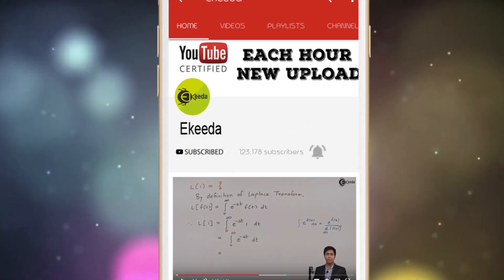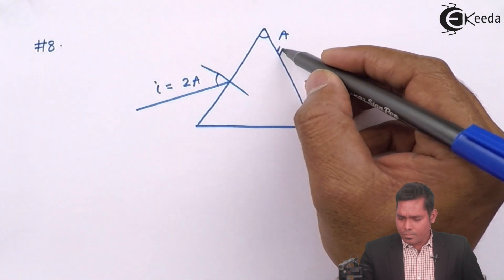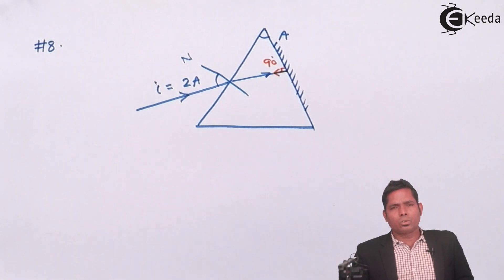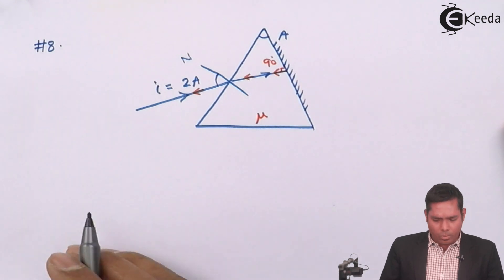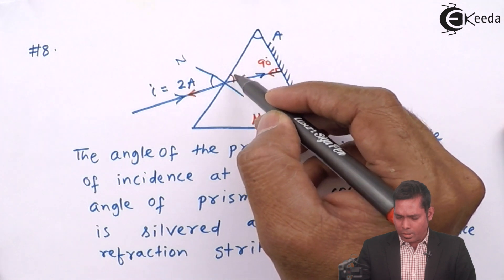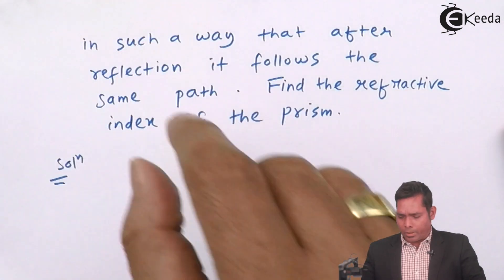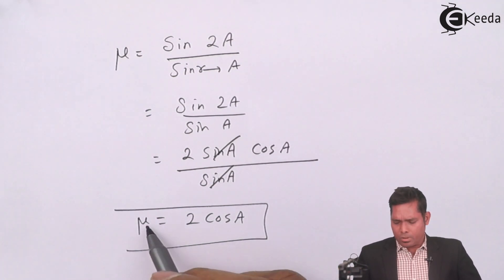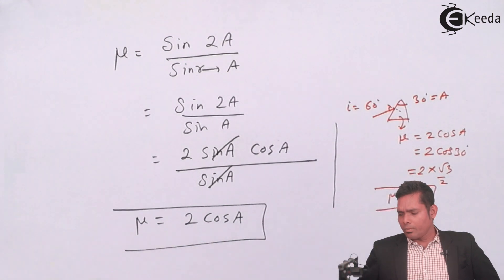Snell's Law - Numerical 8 - Refraction Of Light - Physics Class 11 - HSC - CBSE - IIT JEE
Video Lecture on Snell's Law - Numerical 8 from Refraction Of Light chapter of Physics Class 11 for HSC, IIT JEE, CBSE & NEET.

Happy Learning : )